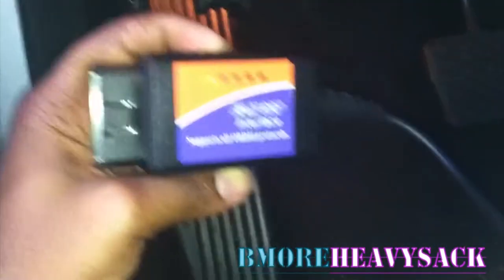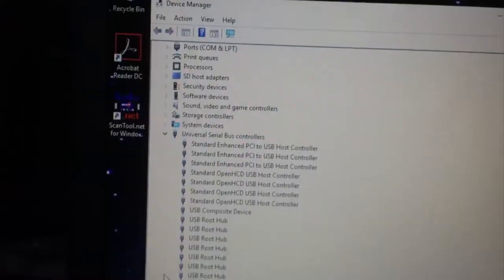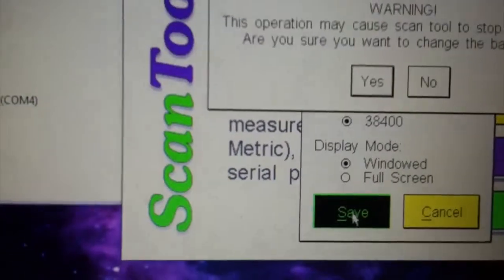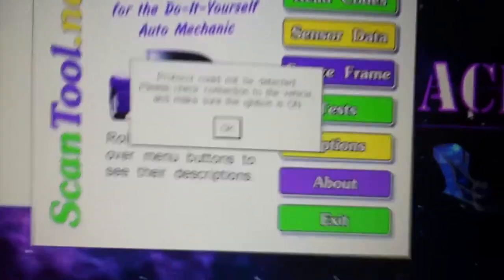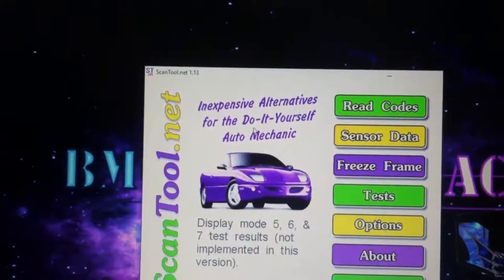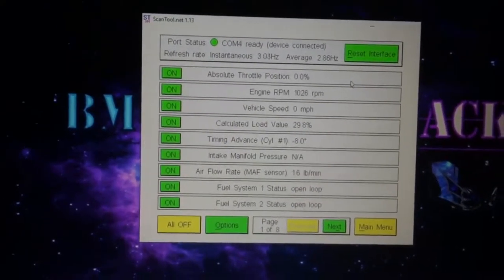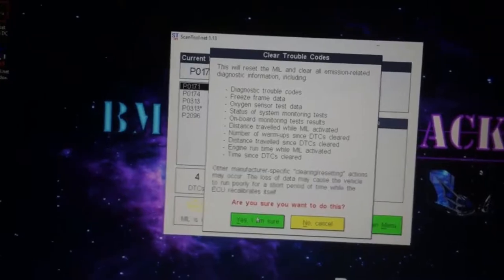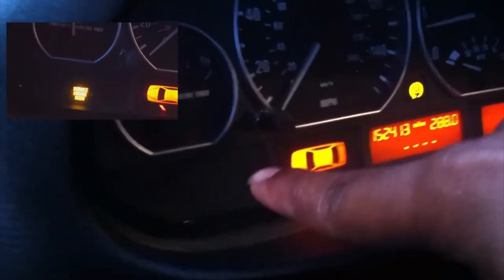ELM 327 OBD2 Scanner | Among The Best $10 Scanners? (BMW 3 Series Test)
After replacing parts on my BMW, I've used my ELM32 USB ODB2 scan tool to read/clear the check engine codes.

Thanks